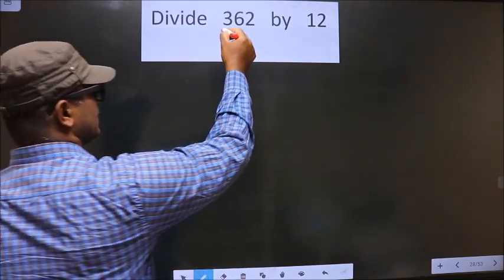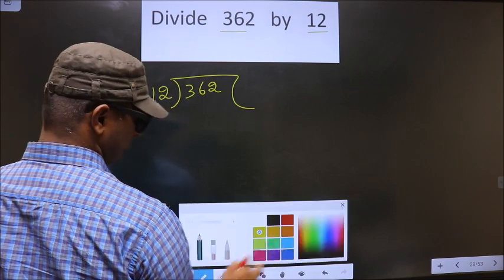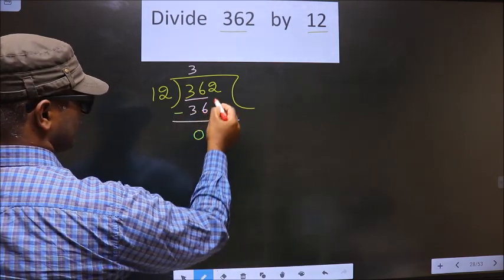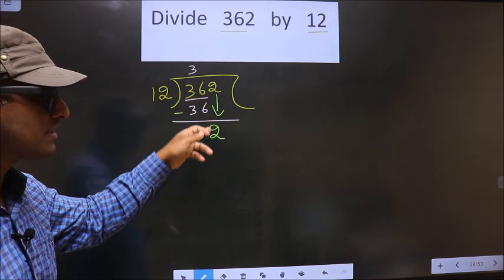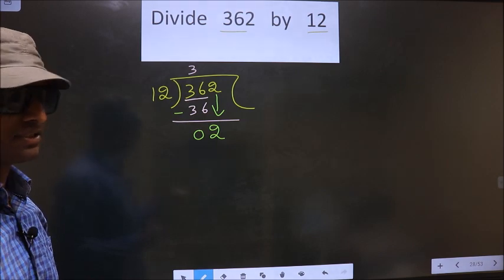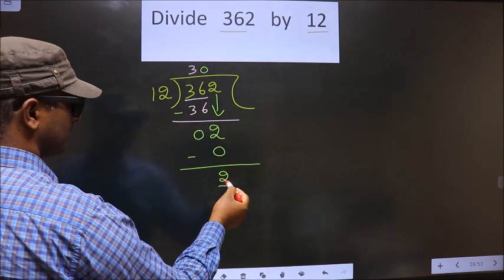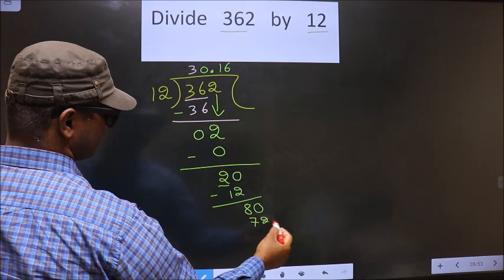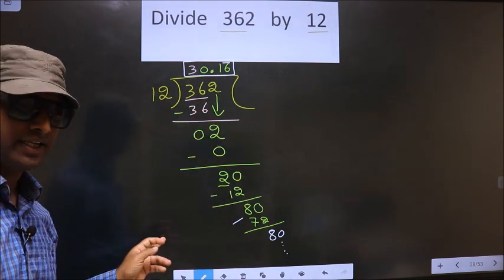Divide 362 by 12 Most common mistake while dividing